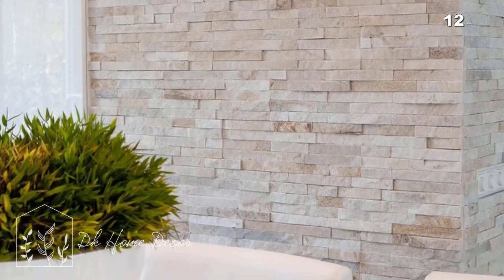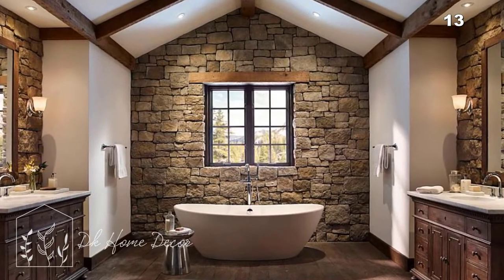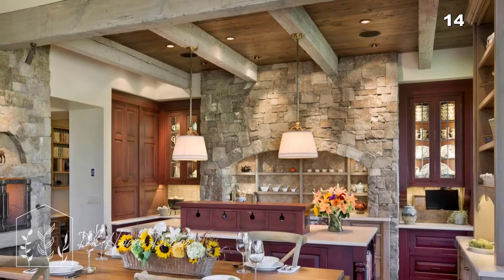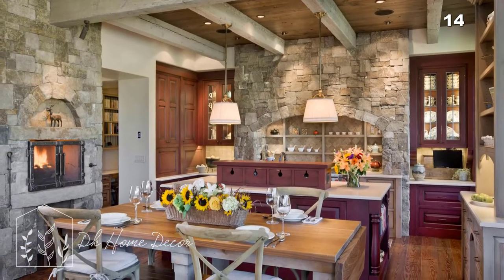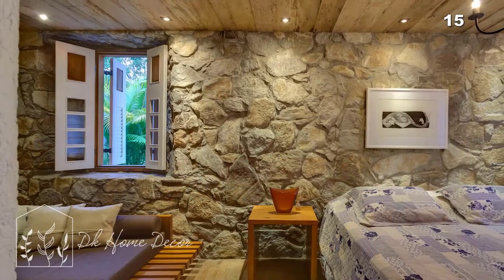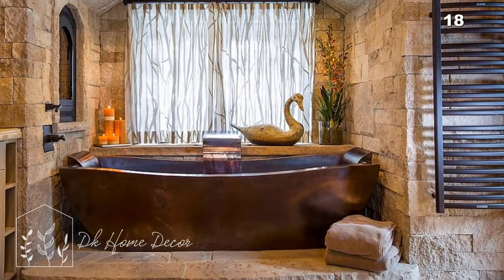Best 100 Amazing Stone Accent Wall Ideas - Interior Wall Stone Design For 2022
"Decorative stone and stone mosaics have the function of high-quality wall and floor coverings, and they represent an extraordinary aesthetic effect. In addition, due to its characteristics, introduces elements of nature into every space. The porosity of natural stone allows rapid heat transfer through walls while helping to improve the acoustics of the space because the sound is absorbed by the structure of stone and thus reduces the echo in the room. While stone seems like a natural choice for homes of a certain size and style, you might be surprised by how effortlessly it can also be integrated into more modern decors. Here is a list of interior stone wall ideas that has something for every room and most budgets."